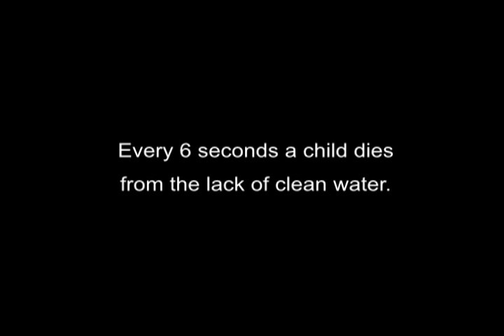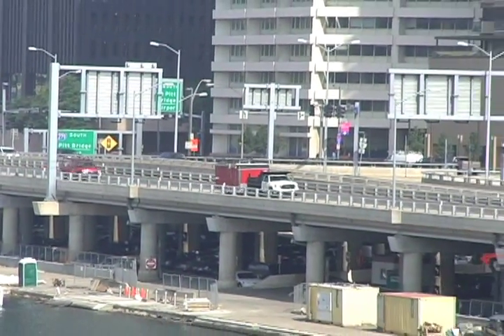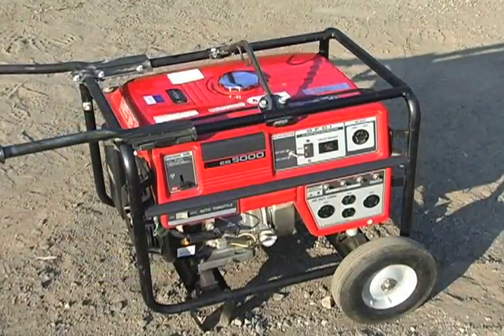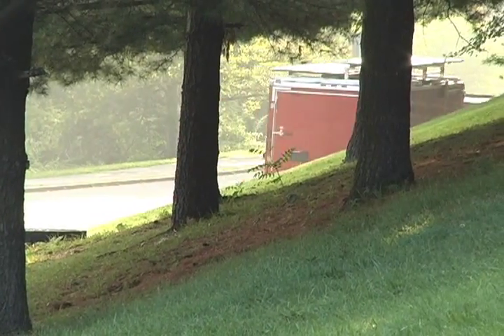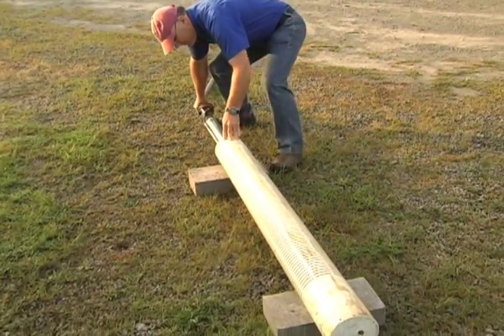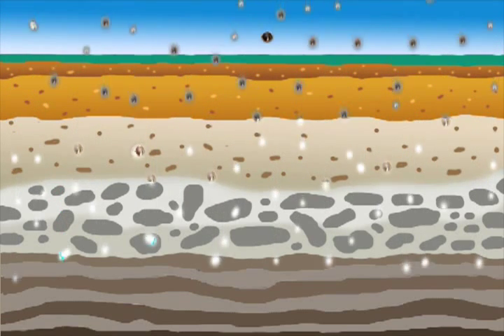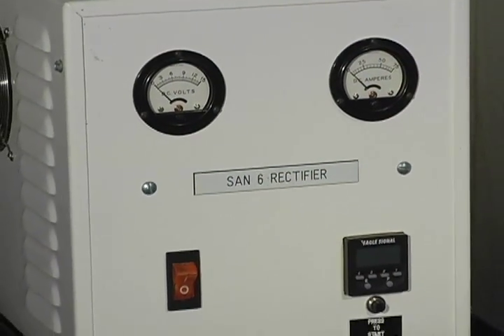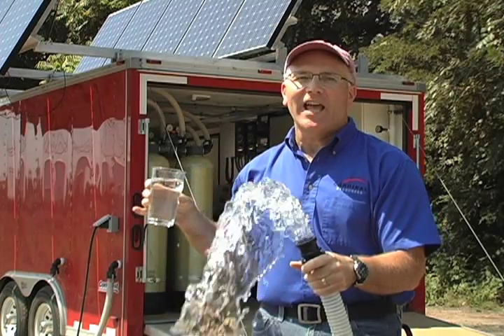The RedBird System